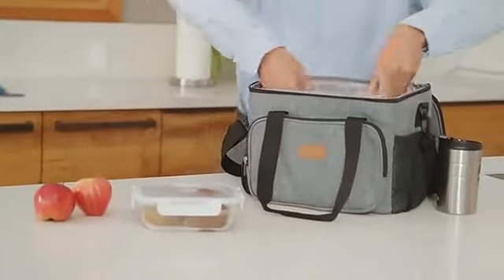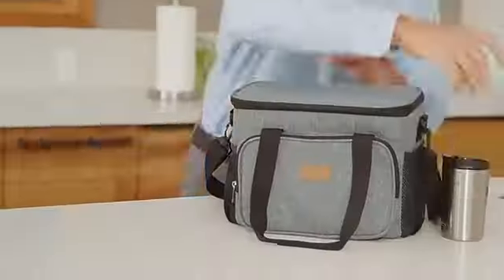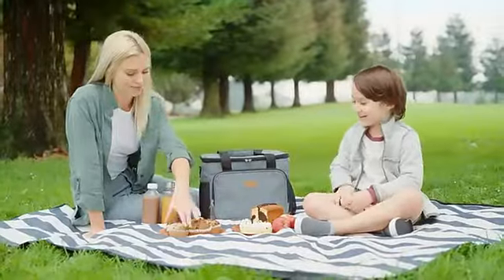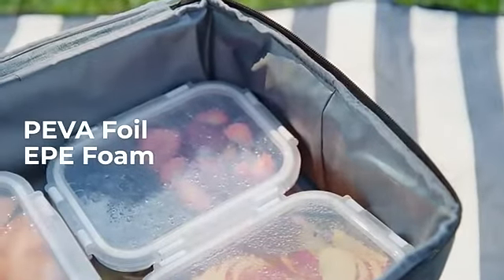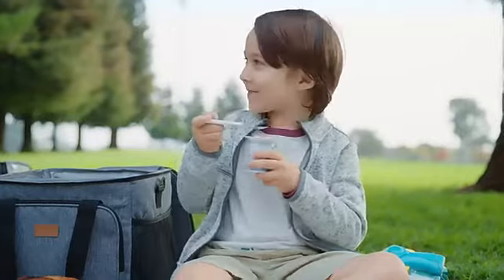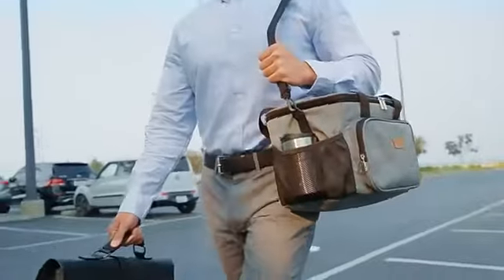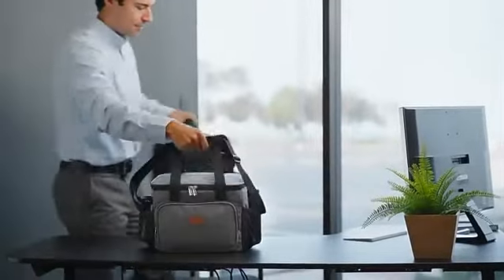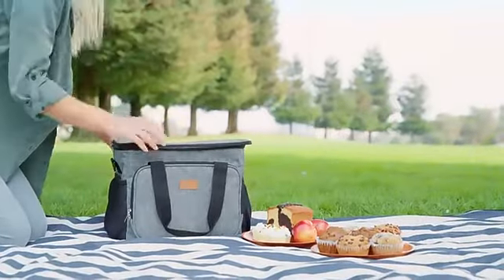Jumtop Large Insulated Lunch Box Soft Cooler Cooling Tote